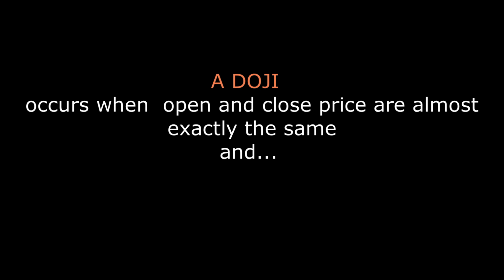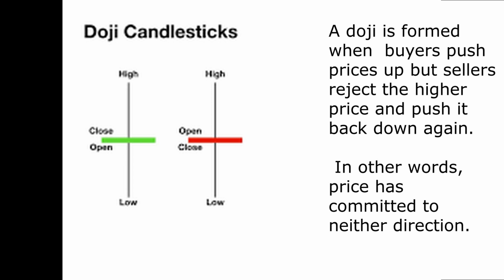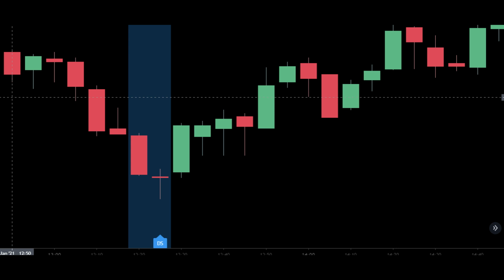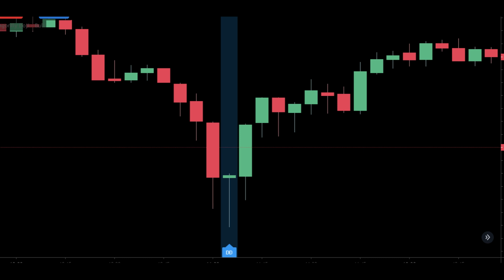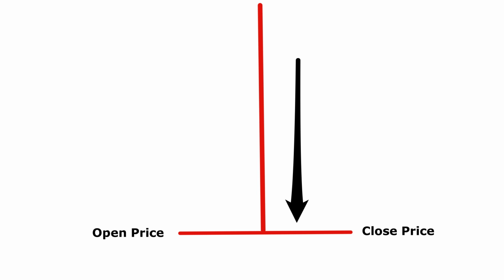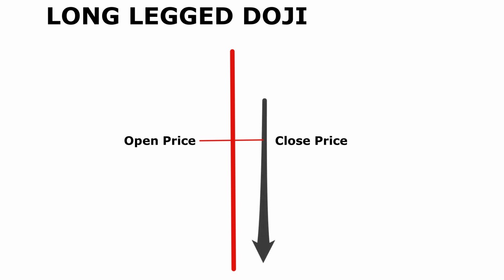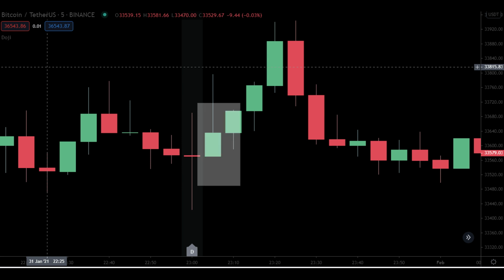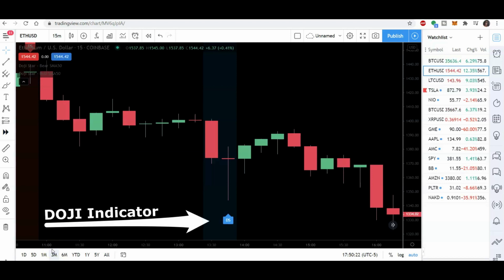Trade These 5 Candlestick Patterns For Consistent Profit ~DOJI PATTERN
Never again 'leave money on the table' while trading once you learn how to recognize DOJI PATTERNS. This video will show how you can Trade These 5 Candlestick Patterns for consistent profit.

TIMESTAMP
0:00 INTRODUCTION
0:54 WHAT IS A DOJI?
2:00 HOW A DOJI IS FORMED
3:51 DRAGONFLY DOJI
4:49 GRAVESTONE DOJI
6:13 LONG LEGGED DOJI
7:19 NOTE OF CAUTION
7:48 HOW TO SET UP DOJI INDICATORS